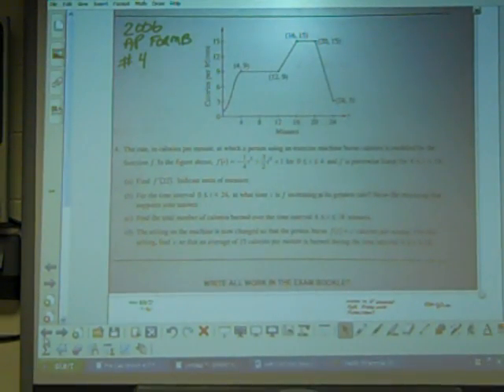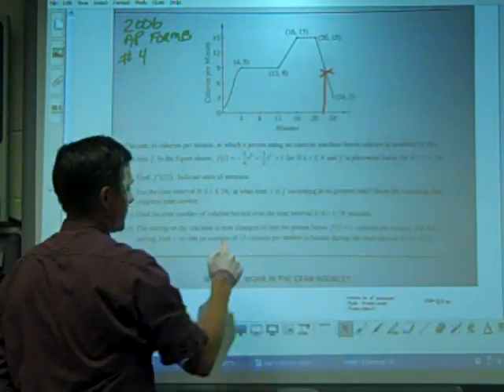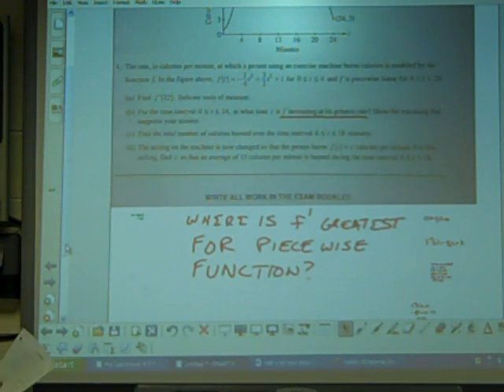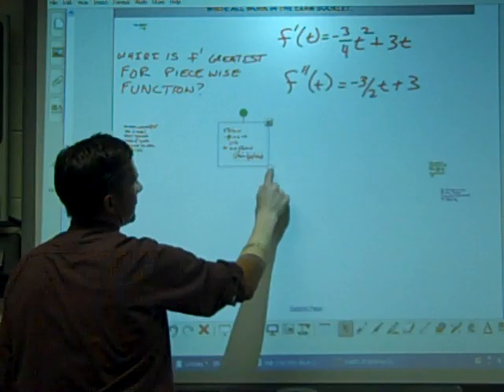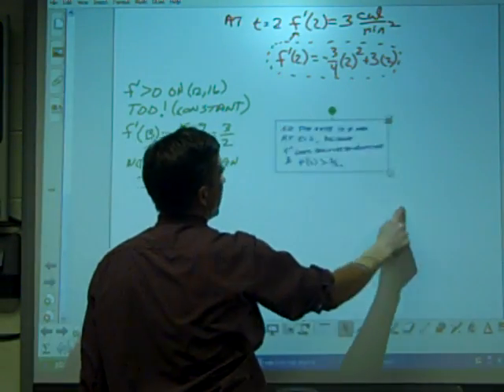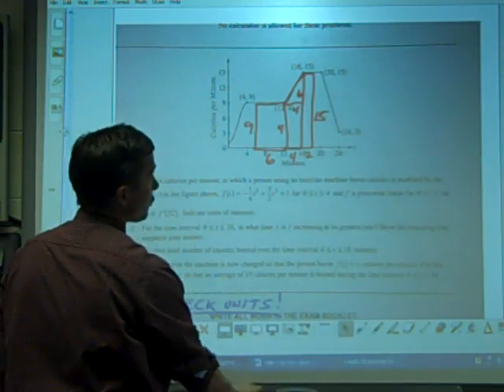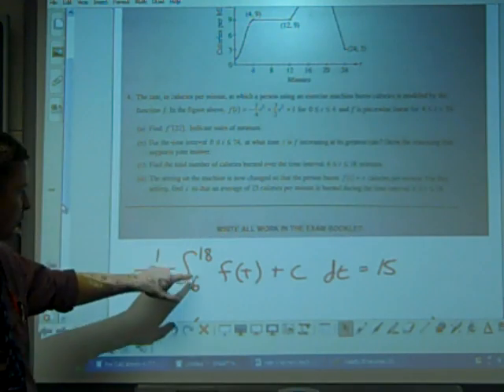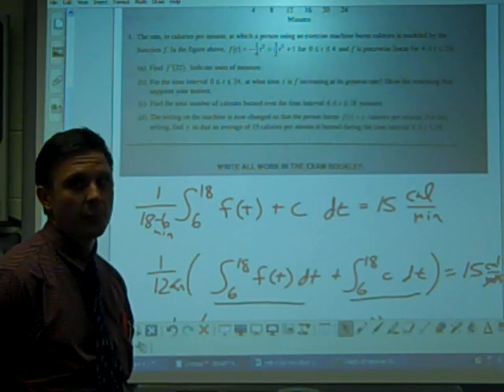2006 AP Calculus Free Response #4 Form B Juda Math Dept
2006 AP Calculus Free Response #4  Form B  Juda Math Dept